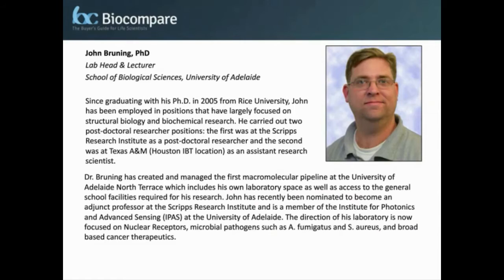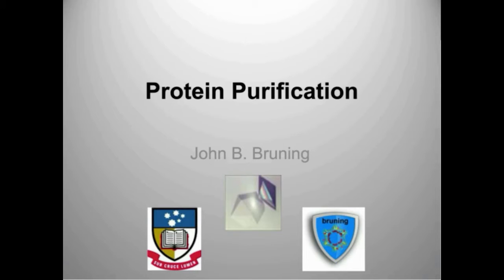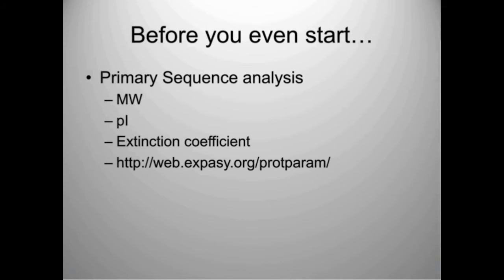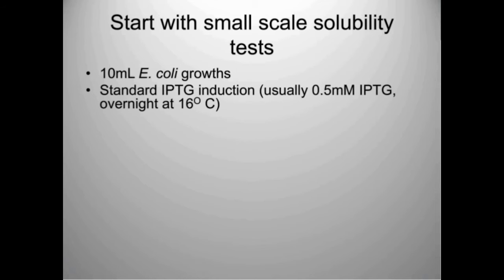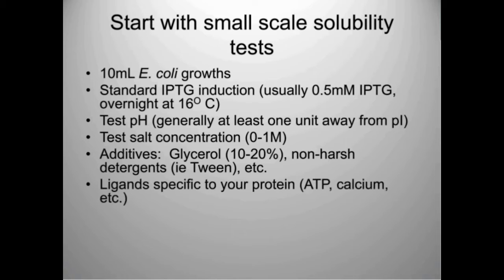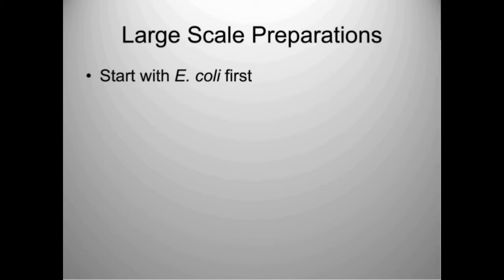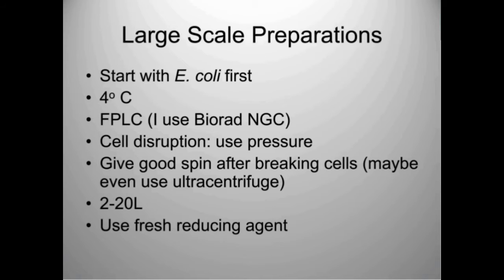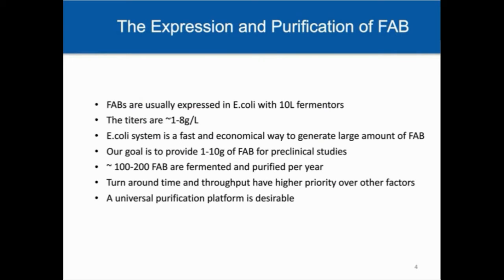Characterizing Functional Domains of Potential Therapeutics with Better Protein Purification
Dr. John Bruning (University of Adelaide) and Dr. Jiansheng Wu (Genentech), two leading experts in the field of protein purification share exciting examples of their research and recent chromatography tools they have used to demonstrate robust and improved efficiencies to their discovery and characterization protein purification workflows.

In this webinar you will learn about:
- Structure-function relationships in proteins as it relates to human diseases
- The broad application of FABs as therapeutic and diagnostic tools
- Chromatography assay optimization tips and guidance

Bio-Rad Process Separations offers a full range of chromatography solutions for biomolecule purifications.